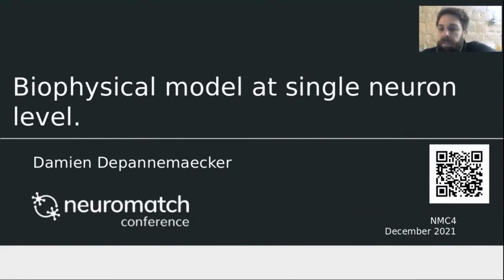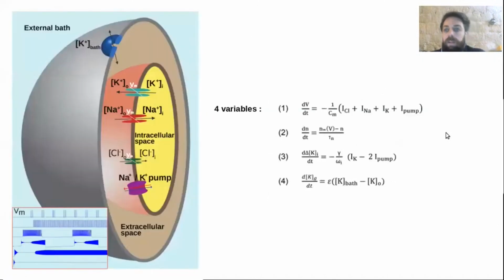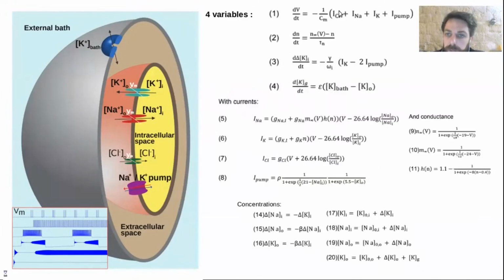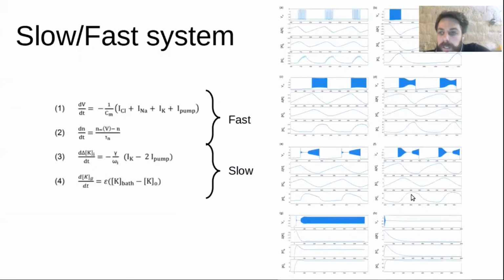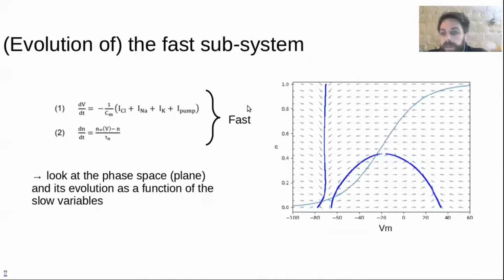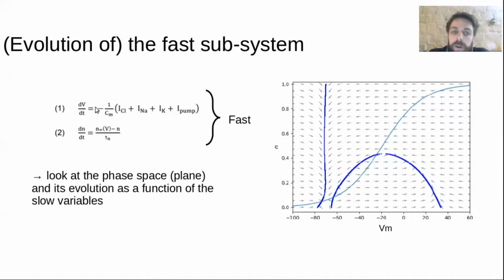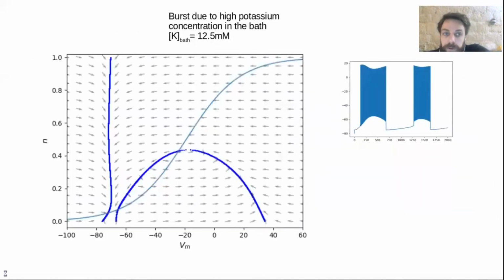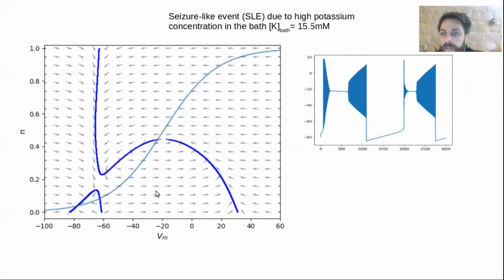NMC DD 2